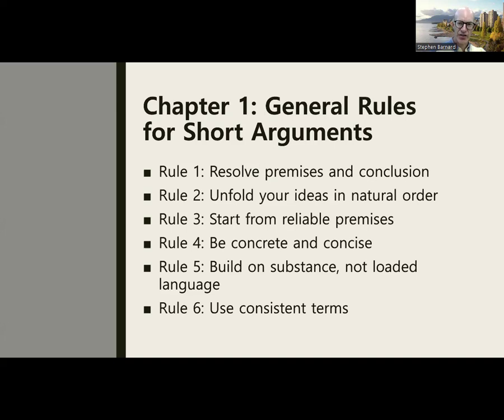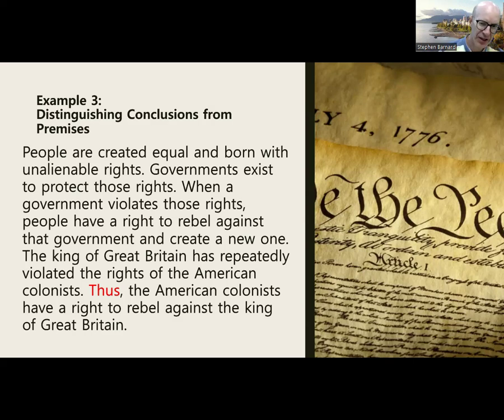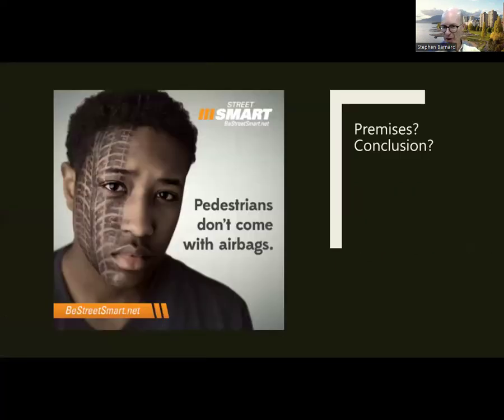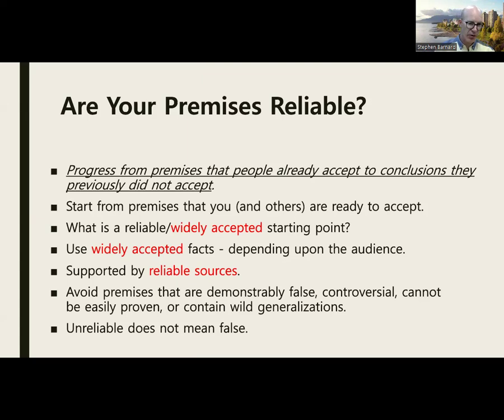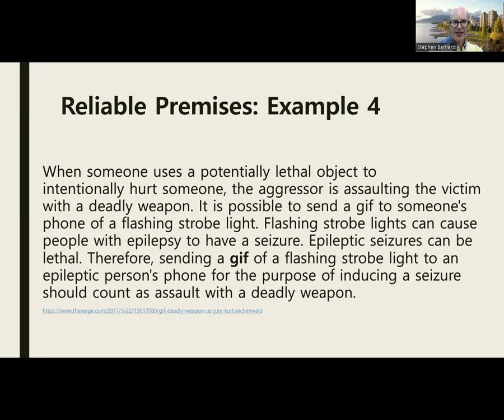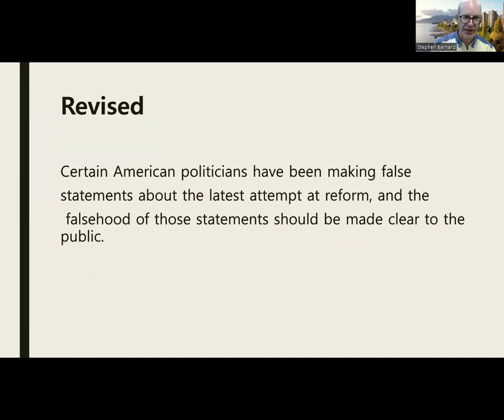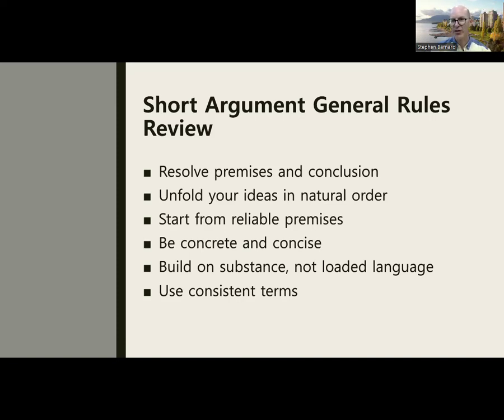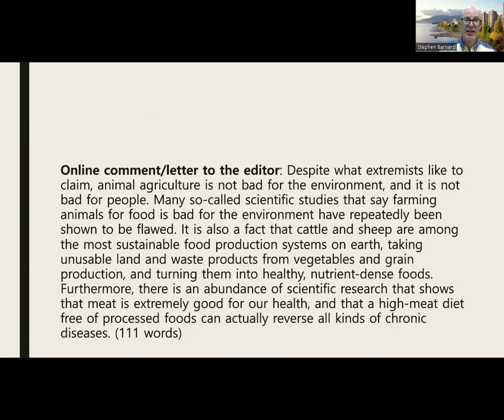Critical Thinking through English Composition. Chuseok 2024 Make-up Class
This is a make-up class for Chuseok 2024. In the lecture, I talk about the first 6 general rules that students need to keep in mind when they make arguments or want to analyze the arguments of others.